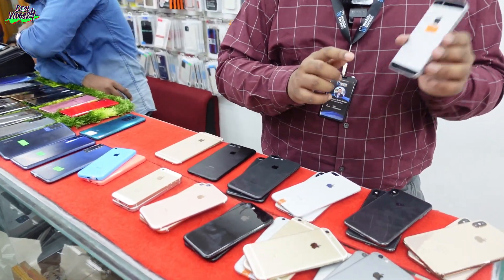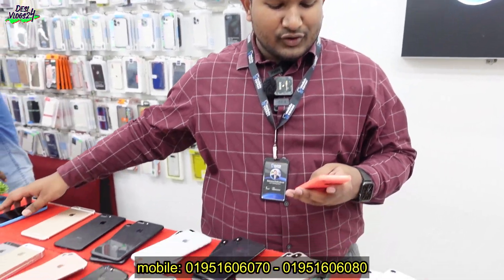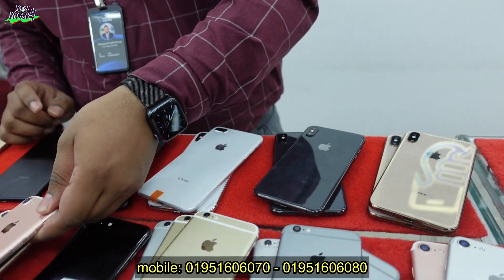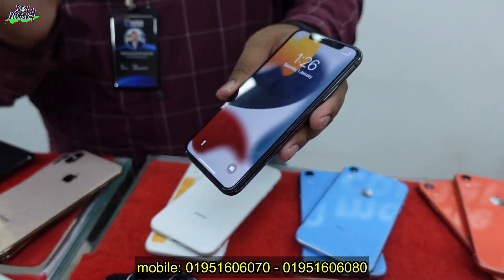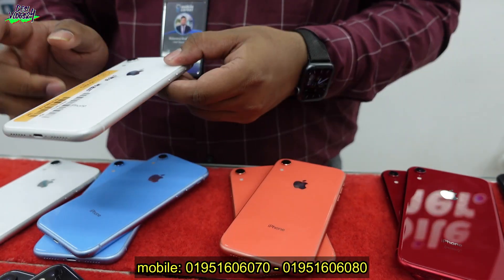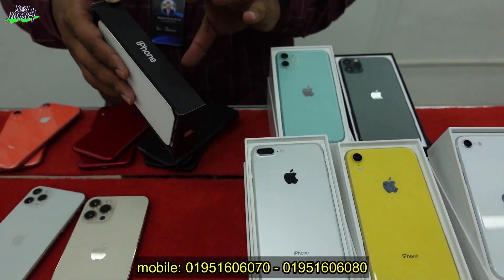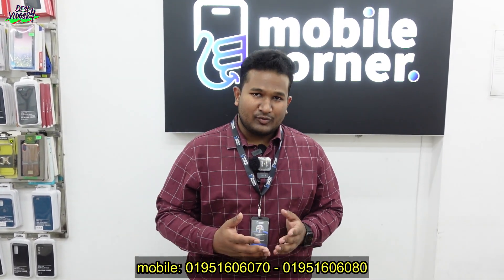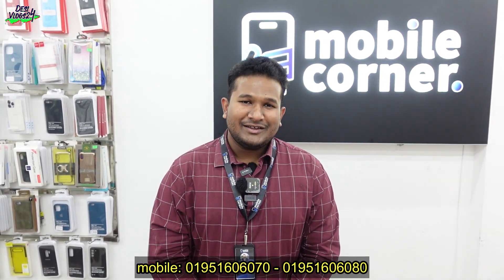সকল মোবাইলে স্পেশাল ধামাকা প্রাইজ ২০২২ /Smartphone price in Bangladesh 2022📱mobile phone price in BD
🏛 Visit Us:
📍Bashundhara City Outlet:
Shop # 07, Block # A, Level # 5, Bashundhara City Shopping Complex
📍Banasree Outlet
C-D main avenue, House # 36, Road # 03, Block # C, Banasreee, Rampura, Dhaka - 1219
📍Noakhali Outlet
Amishapara Bazar, Sonaimuri, Noakhali
☎️ Hotline:
XMA Header Image
Home